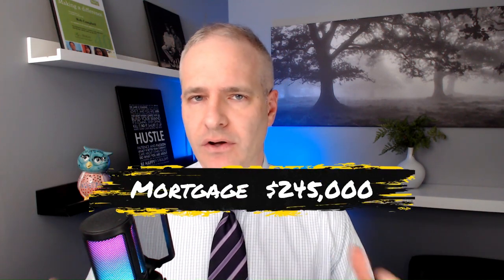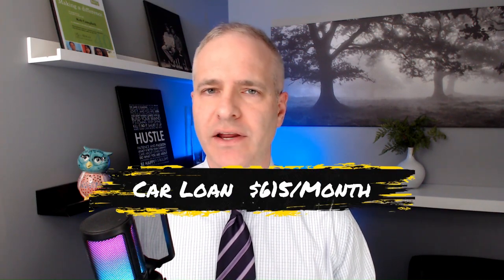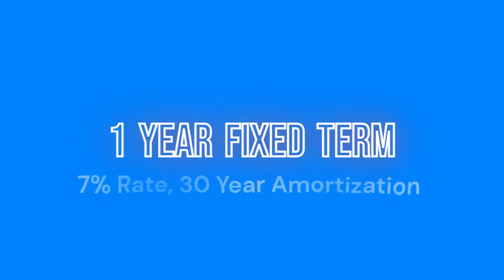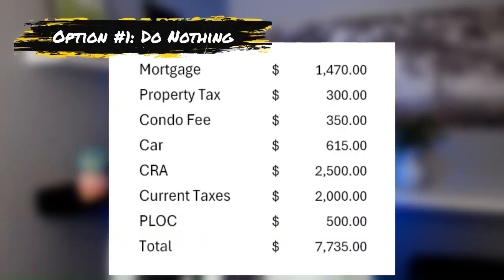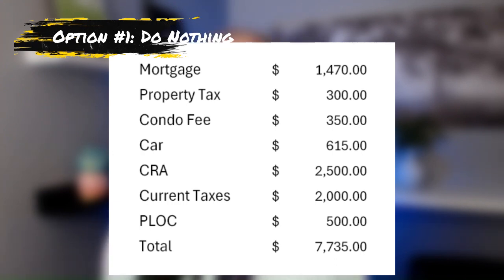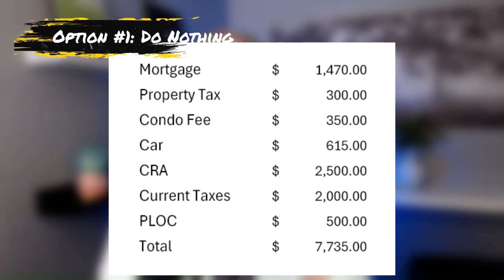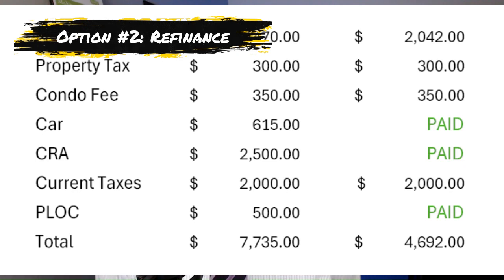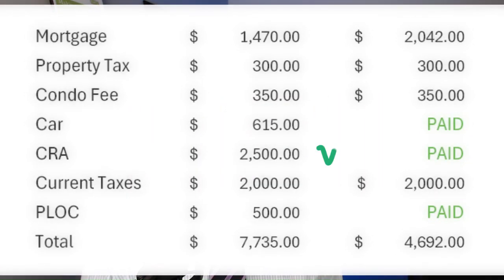Self Employed Homeowner Saved $4,000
Spending less than 30 mins reviewing your mortgage renewal with a trusted Mortgage Broker could save this home owner big bucks!